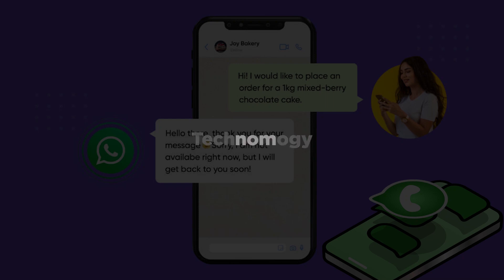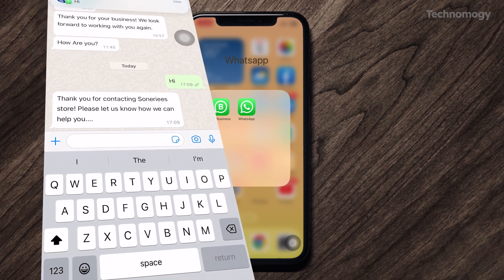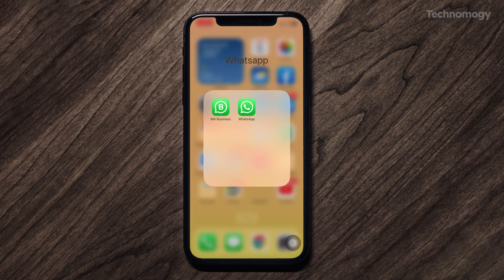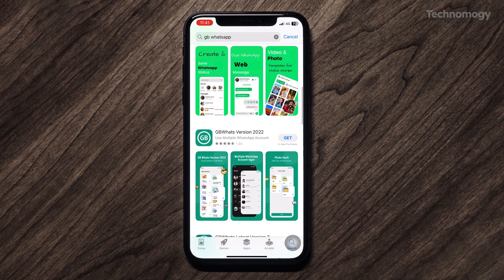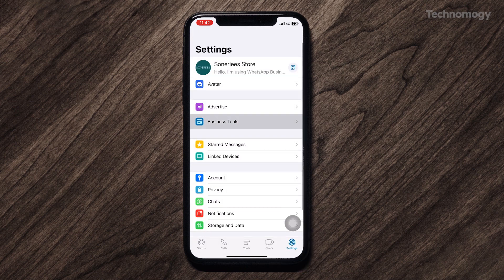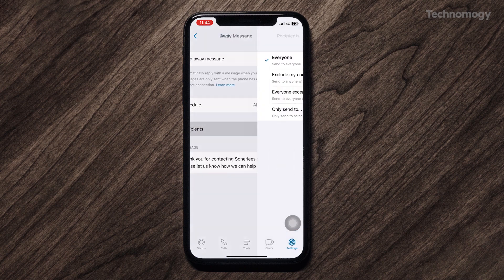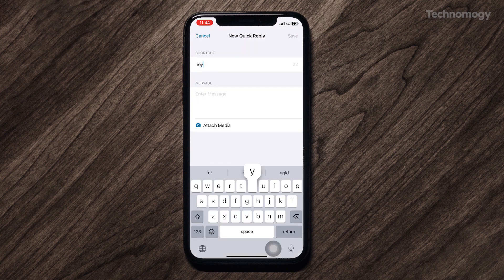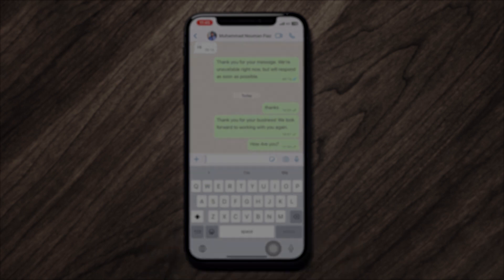How To Set Auto Reply on WhatsApp in iPhone 2024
How To Set Auto Reply on WhatsApp in iPhone
Looking for a convenient way to automate your WhatsApp messages? In this tutorial, we'll show you how to set up an auto-reply feature on WhatsApp using your iPhone. Whether you're going on vacation, attending an event, or simply need some time off, auto-reply can ensure your contacts receive timely responses without you having to manually type every message.

Footage Credits
pressmaster by pexels
nino-souza by pexels